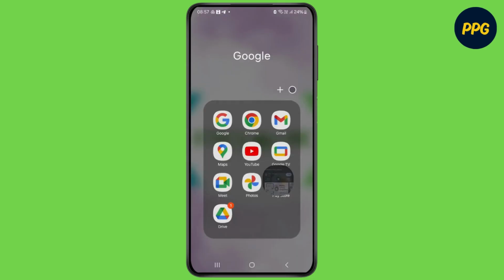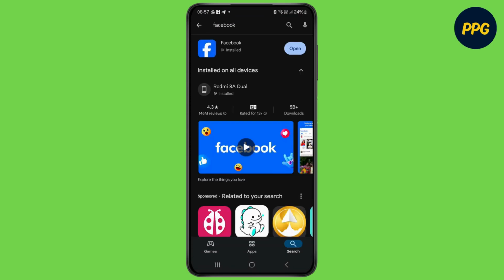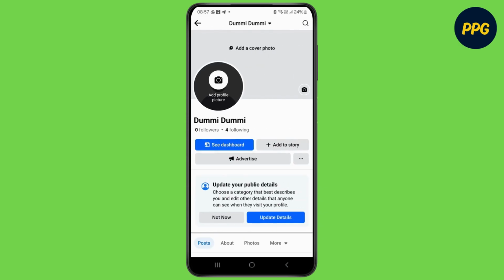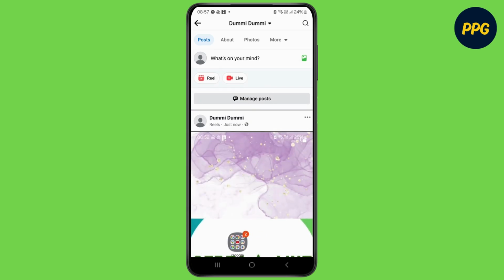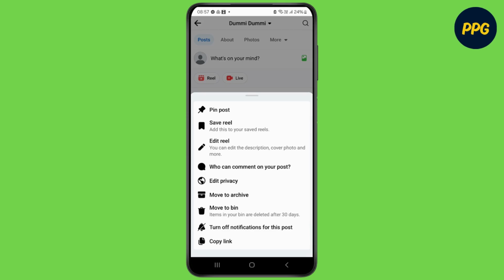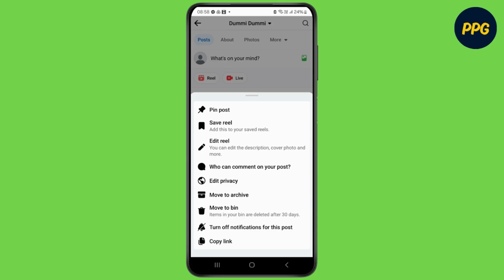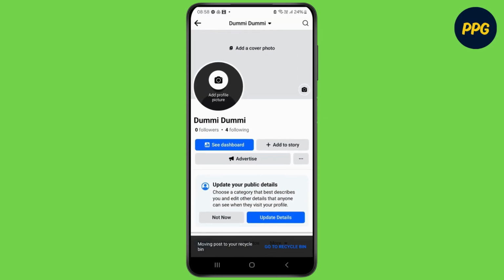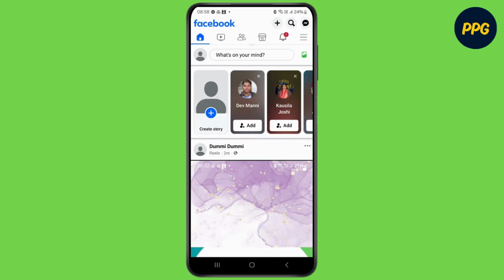How to Delete Reels on Facebook ?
Hello Guys,

Welcome to our easy-to-follow guide on "How to Delete Reels on Facebook?" If you're looking to remove unwanted or outdated Reels from your Facebook profile, this video is perfect for you. We'll walk you through the step-by-step process of deleting Facebook Reels, ensuring that you can manage and clean up your content effortlessly. Whether you're on your mobile app or desktop, these simple instructions will help you delete your Facebook Reels and regain control over your posts.

In this video, we will show:

How to remove Facebook Reels from your profile
Steps to delete Reels on Facebook app
How to delete Reels from Facebook desktop
How to manage and remove Facebook Reels quickly